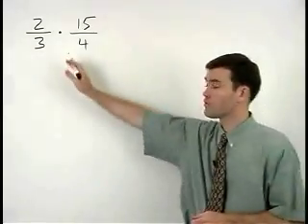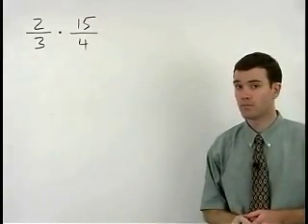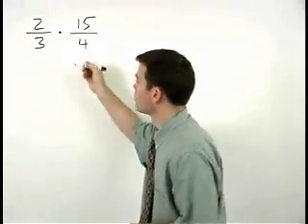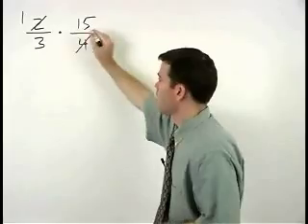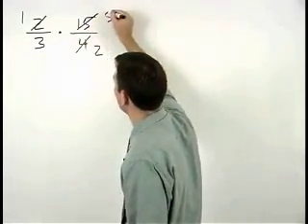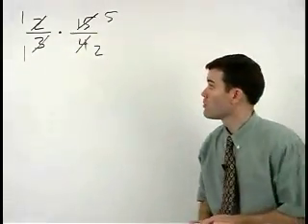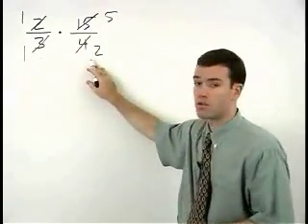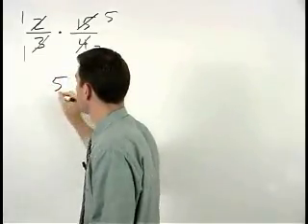Learning Math - MathHelp.com - 1000+ Online Math Lessons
MathHelp.com - makes it easy to learn math with a personal math teacher inside every lesson!